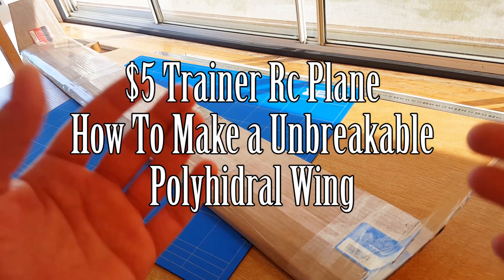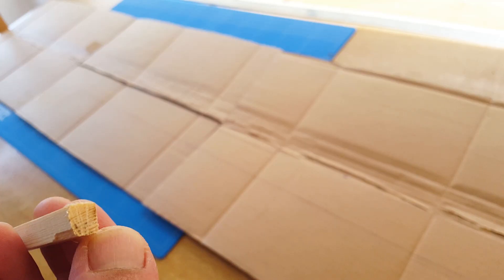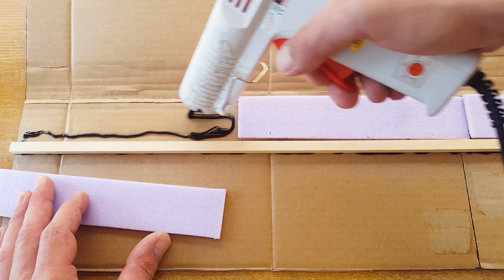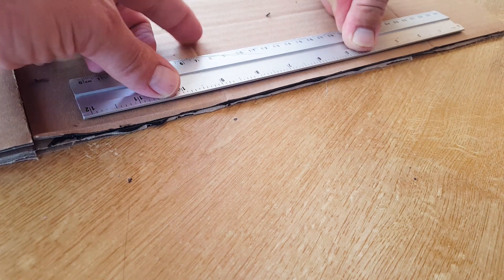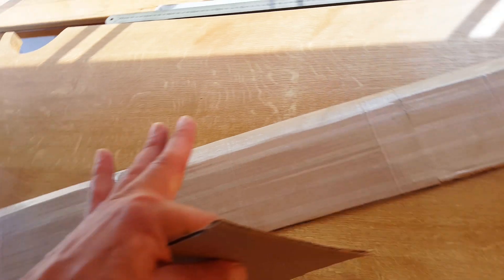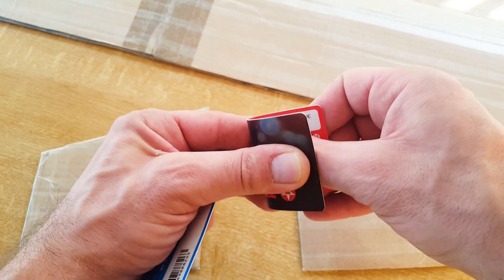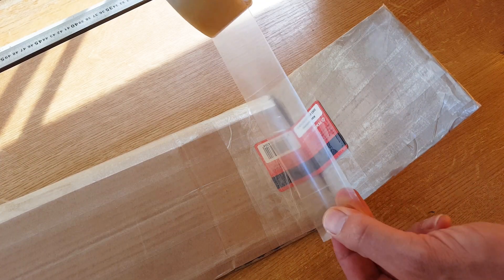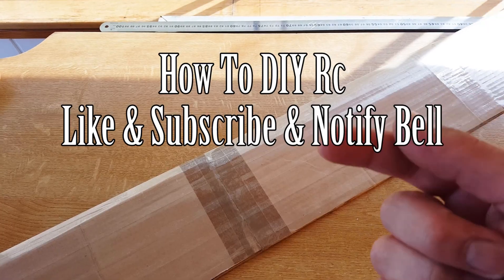DEPRON POLYHEDRAL WING BUILD WITH CARDBOARD | $5 Trainer Unbreakable Rc Plane Project EP7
How to make an unbreakable polyhedral wing with cardboard to build the best $5 trainer Rc plane to learn to fly and don't waste time and money on repairs after a crash and just keep on having fun learning to fly an airplane

Ps. if you are following my Rc adventures and like what we are doing and would like to help us to make vids on a daily base!